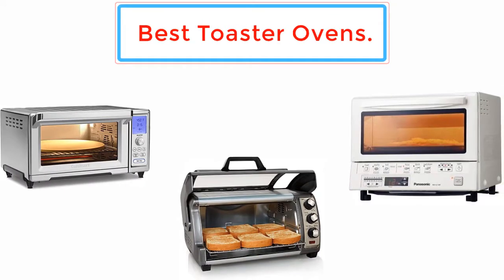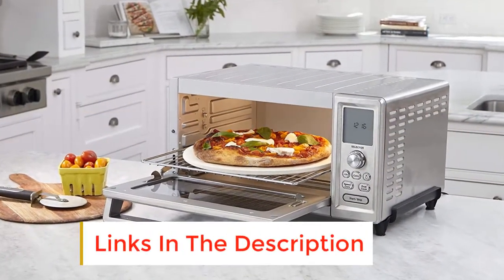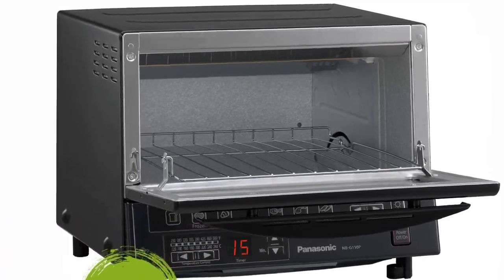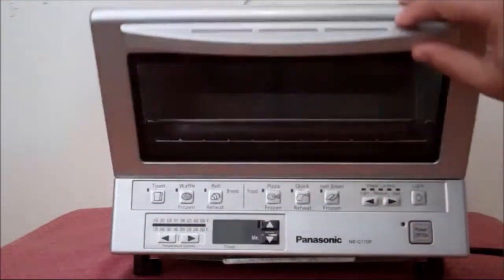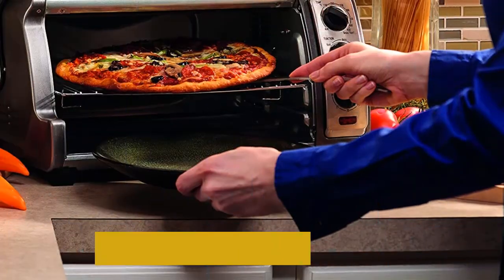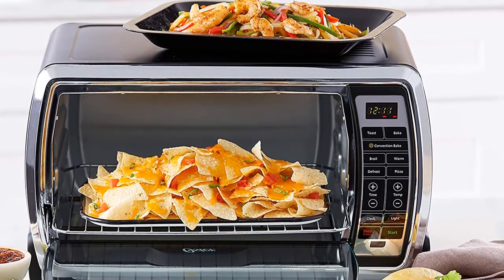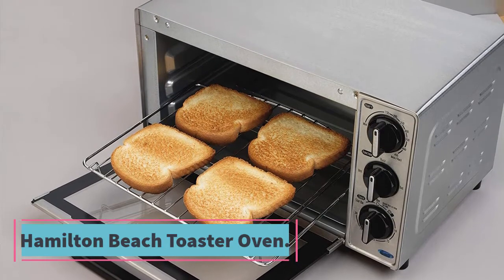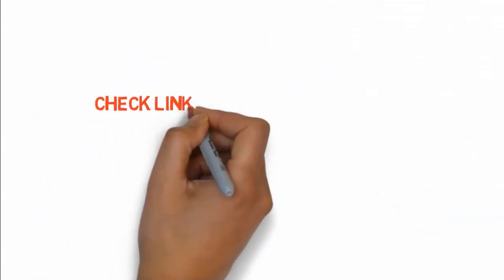Top 5 Best Toaster Ovens in 2020